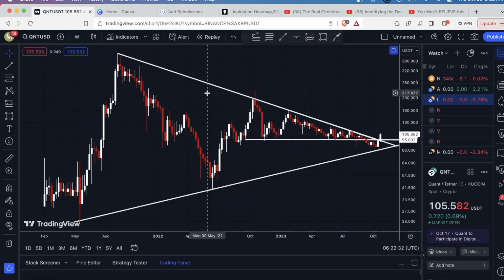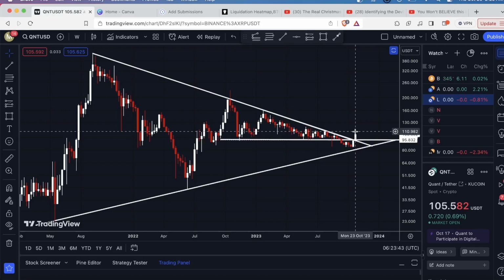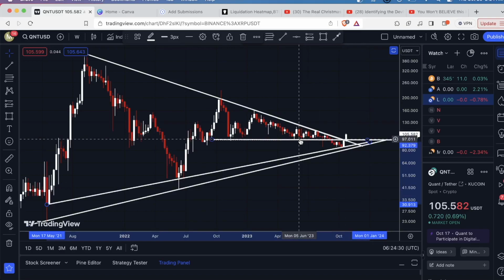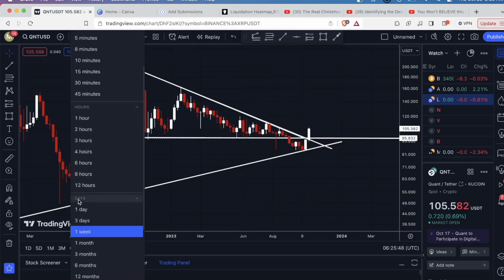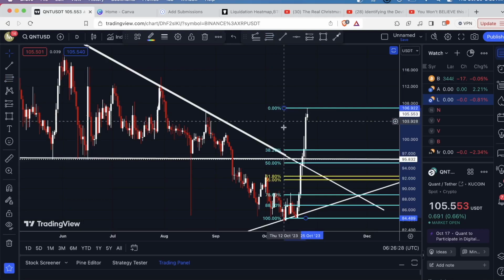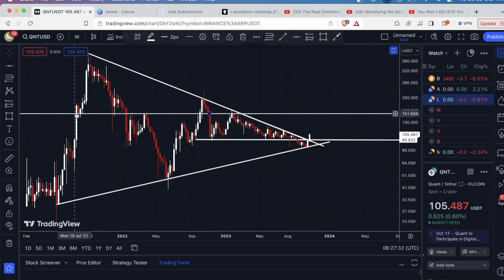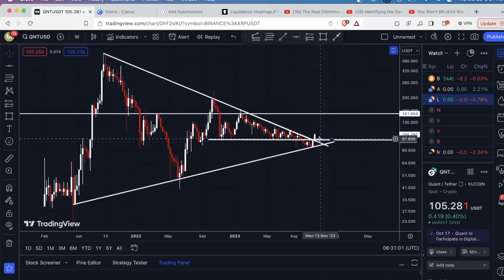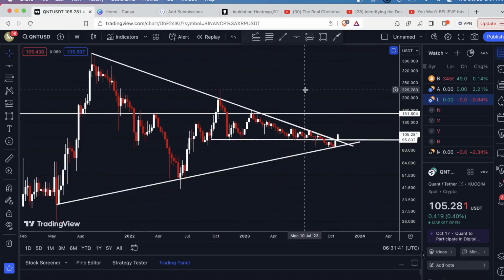Quant (QNT) Price Analysis - Multi-Year Resistance BROKEN! What's next?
The Quant (QNT) price is FINALLY broken the long term resistance that has been holding the price down for years!

In this video, I discuss where the important near-term levels of support and resistance are.

Trade on OKX and get some great bonuses!